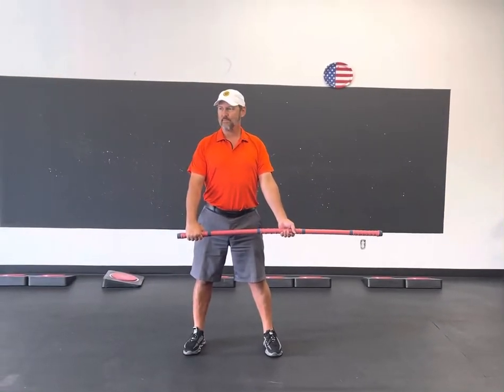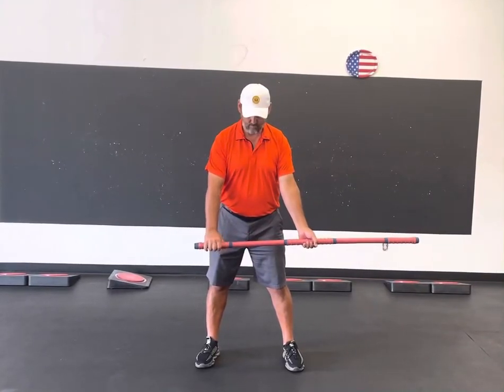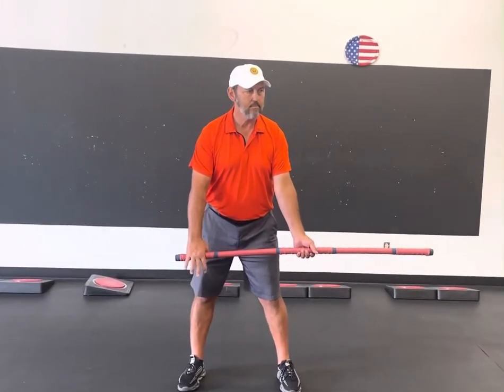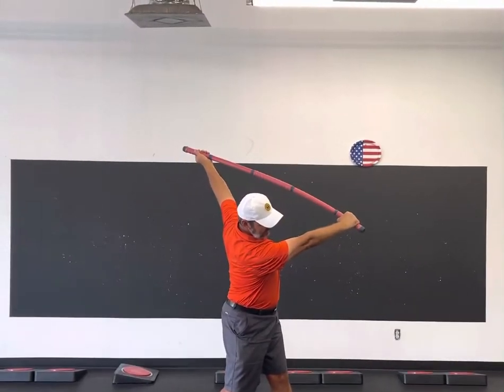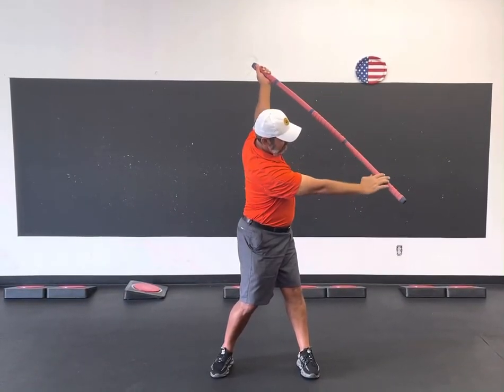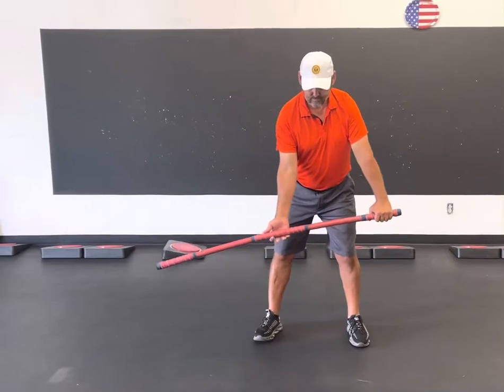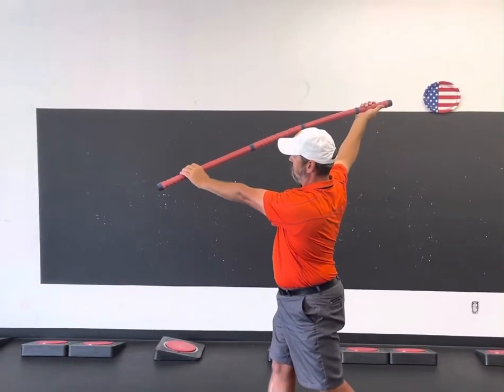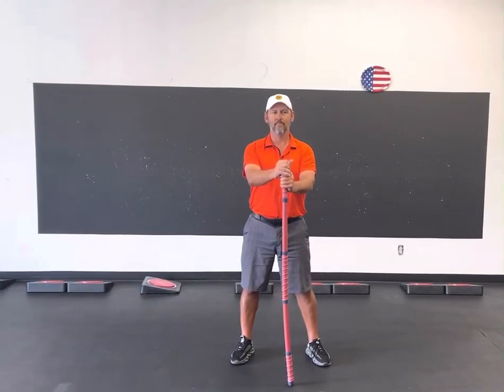Mach 3 Monday Episode 12 - Building strength throughout the entire swing arc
In our virtual course, “Mach 3 SIM (Strength in Motion), we use a bendable stick to create strength as we work our way around the “Pressure Wheel…”